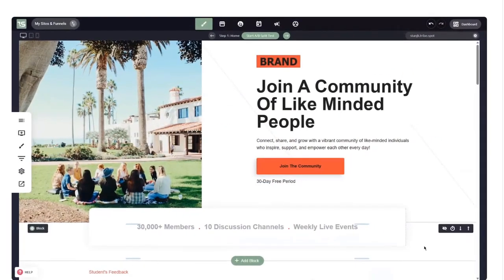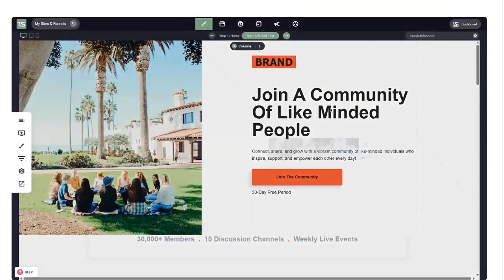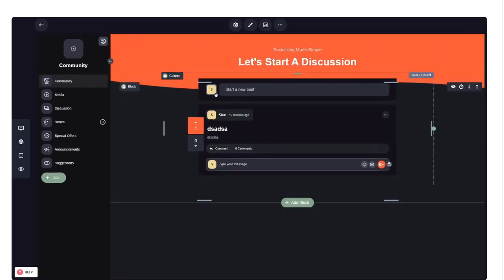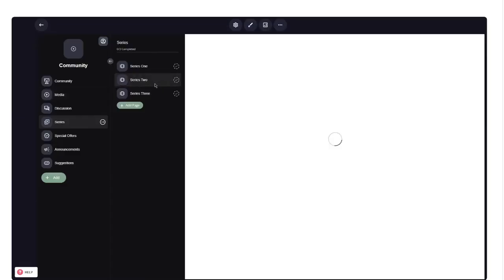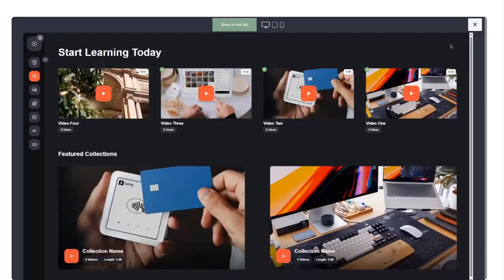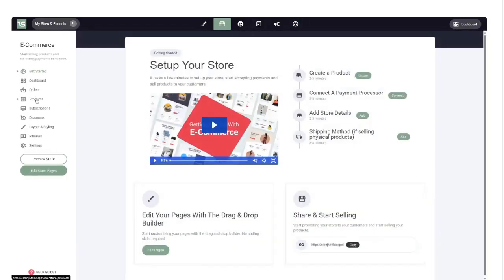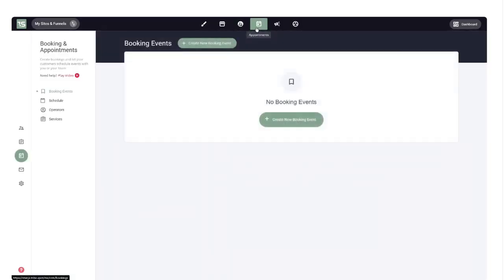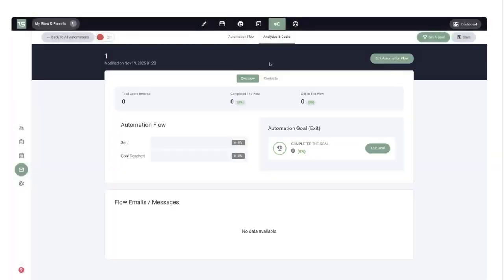Tribe.Spot Lifetime Deal I Build Funnels, Courses, and Content Fast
You want to monetize your expertise—not spend weeks debugging your checkout page. Tribe Spot brings together courses, community, funnels, and sales, so you can focus on the actual teaching.
• Create your sales funnels, build your pages with the drag-and-drop builder, and sell your products online
• Automate email, SMS, and WhatsApp campaigns with behavior-driven flows and a built-in CRM